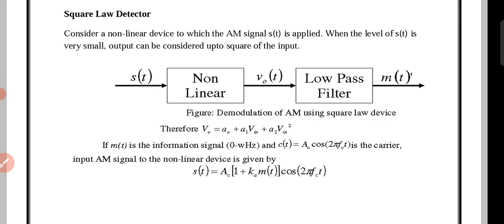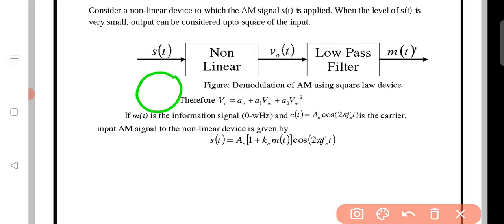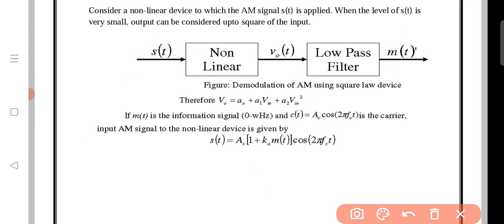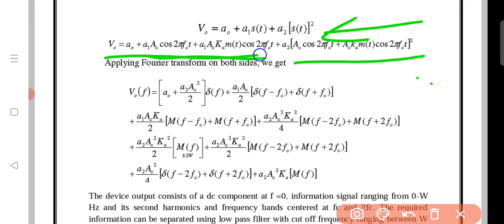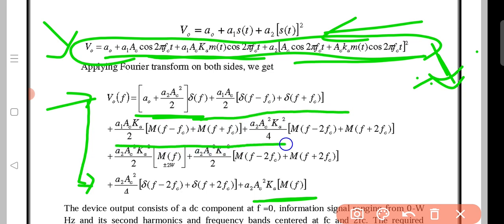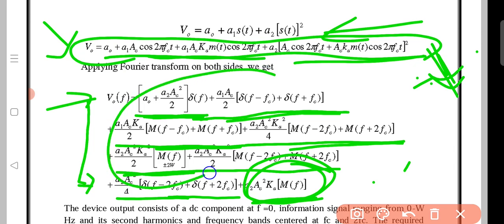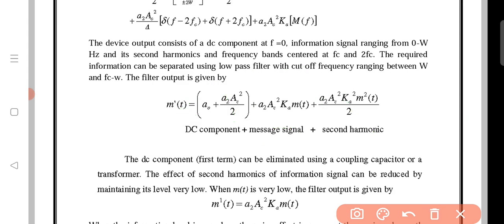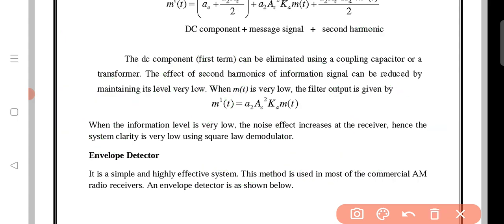AC-9 Sqare Law Detector (AM Detection)